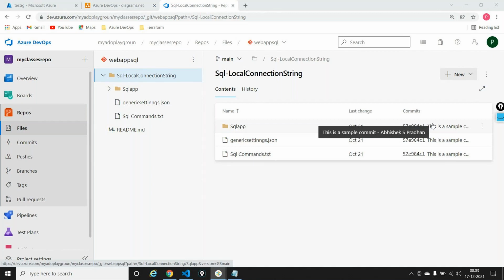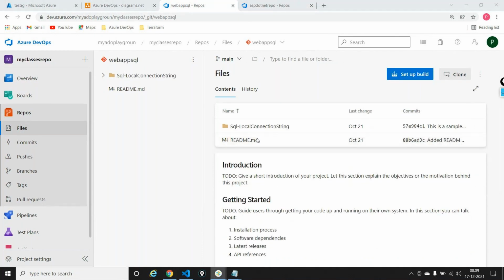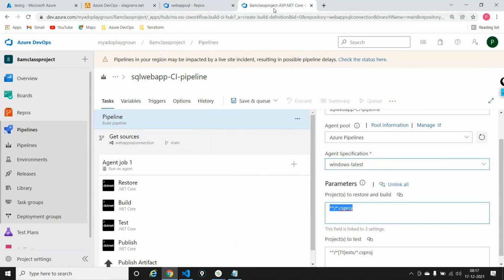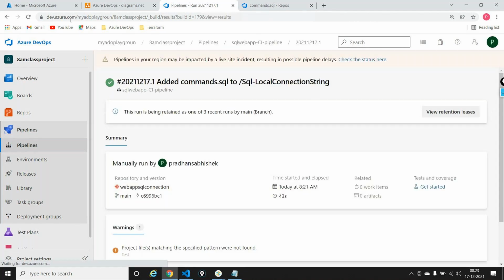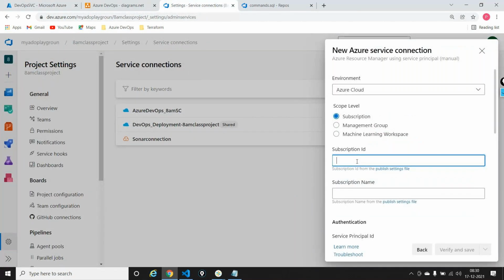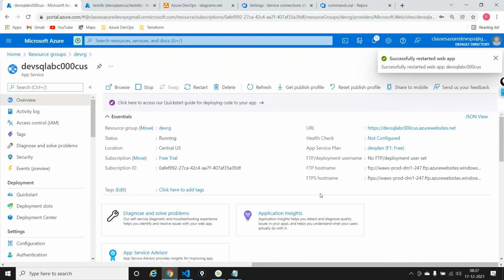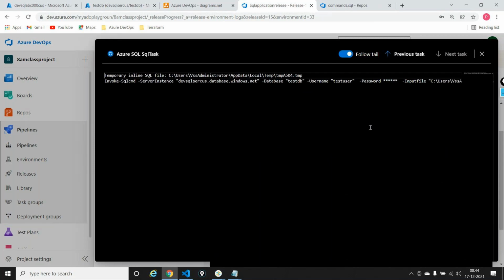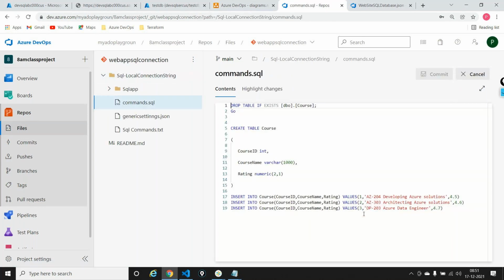DevOps 12 Deploying Webapp and sql database Using VS2019